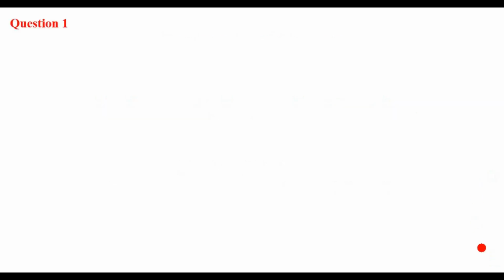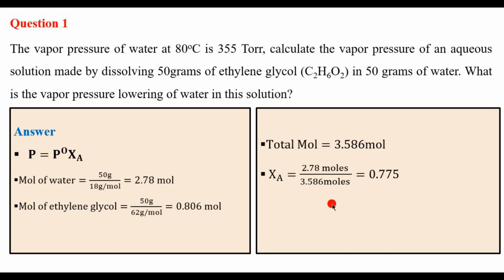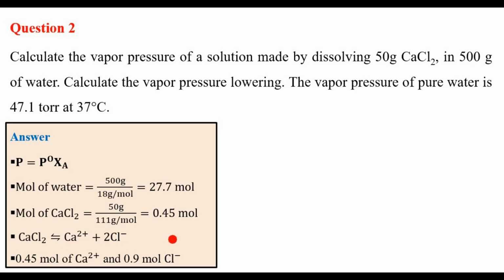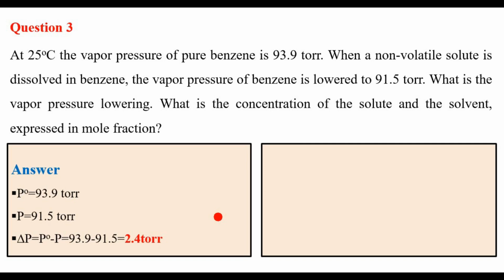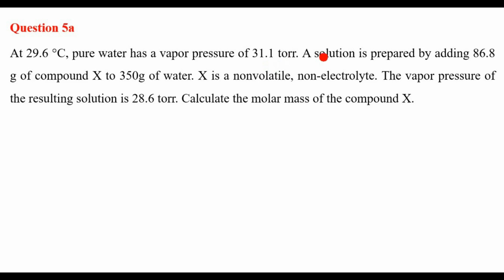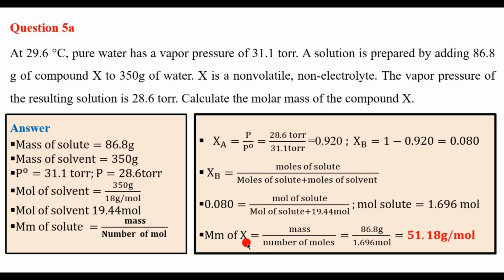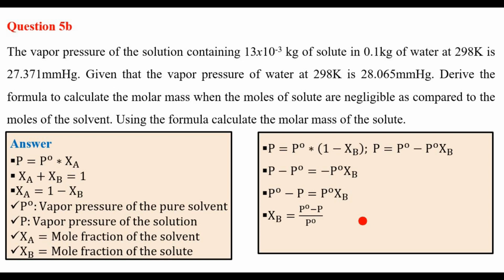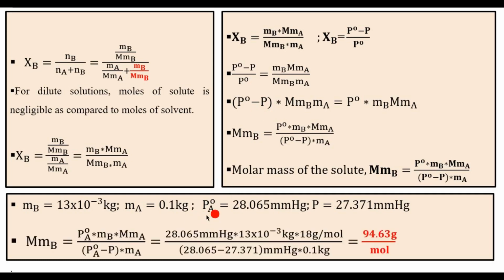Part 2.1: Analytical Chemistry, Questions and answers on colligative properties of the solution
Calculation of the vapor pressure of the solution, Calculation of the mole fraction of the solute and mole fraction of the solvent, Calculation of the molar mass of the solute. Calculation of Vapor pressure Lowering, Calculation of the Relative Vapor pressure and calculation of relative Lowering of vapor pressure.
1.The vapor pressure of water at 80oC is 355 Torr, calculate the vapor pressure of an aqueous solution made by dissolving 50grams of ethylene glycol (C2H6O2) in 50 grams of water. What is the vapor pressure lowering of water in this solution?
2.Calculate the vapor pressure of a solution made by dissolving 50g CaCl2, in 500 g of water. Calculate the vapor pressure lowering. The vapor pressure of pure water is 47.1 torr at 37°C.
3.At 25oC the vapor pressure of pure benzene is 93.9 torr. When a non-volatile solute is dissolved in benzene, the vapor pressure of benzene is lowered to 91.5 torr. What is the vapor pressure lowering. What is the concentration of the solute and the solvent, expressed in mole fraction?
4.The vapor pressure of pure liquid at 298K is 4x104N/m2. When a non volatile solute is dissolved the vapor pressure becomes 3.65x104N/m2. Calculate the vapor pressure lowering, calculate the relative vapor pressure and calculate the relative lowering of vapor pressure.
5. At 29.6 °C, pure water has a vapor pressure of 31.1 torr. A solution is prepared by adding 86.8 g of compound X to 350g of water. X is a nonvolatile, non-electrolyte. The vapor pressure of the resulting solution is 28.6 torr. Calculate the molar mass of the compound X.
6.The vapor pressure of the solution containing 13x10-3 kg of solute in 0.1kg of water at 298K is 27.371mmHg. Given that the vapor pressure of water at 298K is 28.065mmHg. Derive the formula to calculate the molar mass when the moles of solute are negligible as compared to the moles of the solvent. Using the formula calculate the molar mass of the solute.